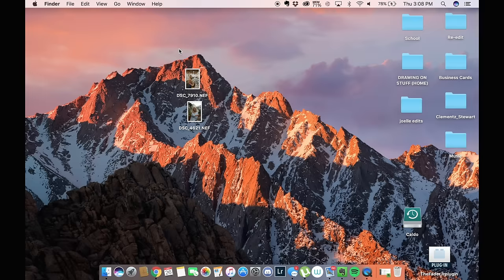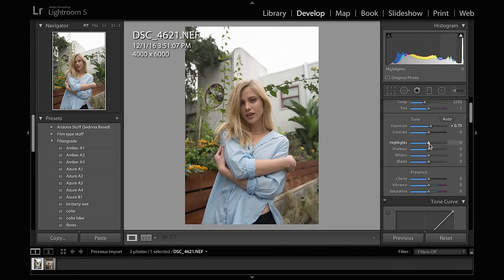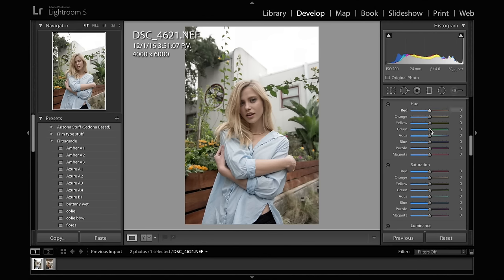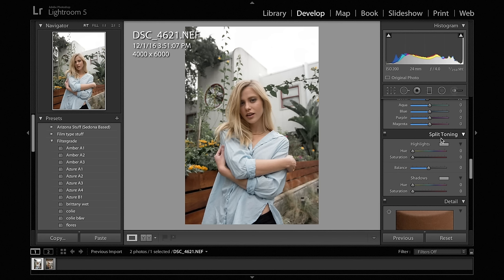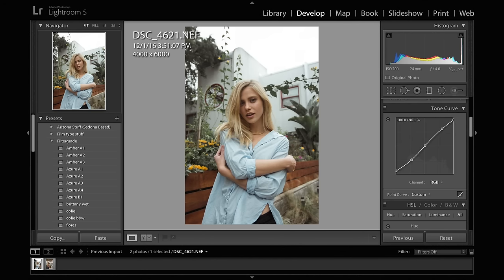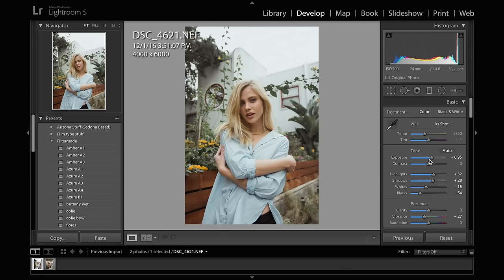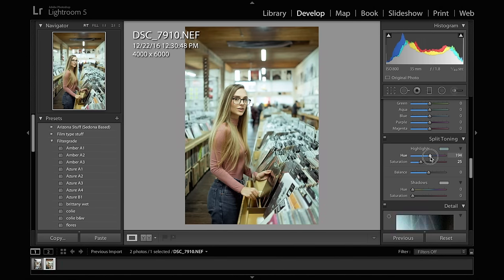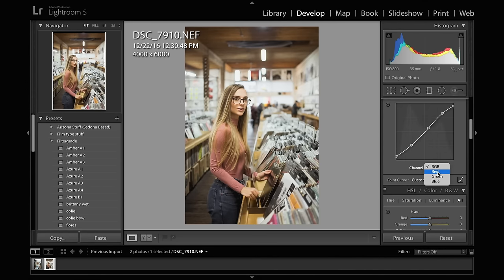Lightroom Tutorial: HOW TO EDIT LIKE POPULAR INSTAGRAM PHOTOGRAPHERS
Basically going over the bread and butter of lightroom: Watch this if you're wondering how popular instagram portrait photographers edit!